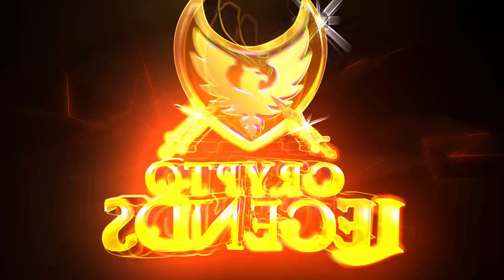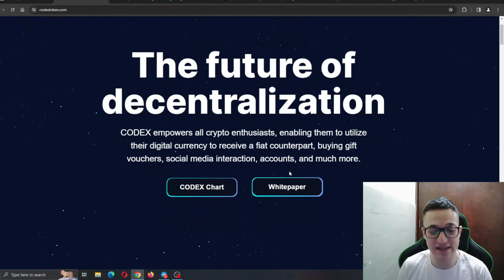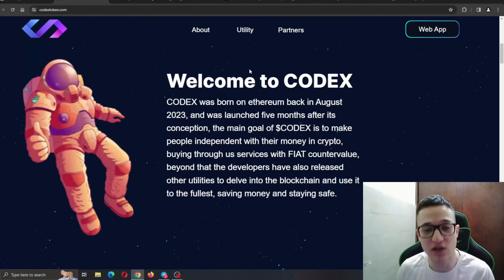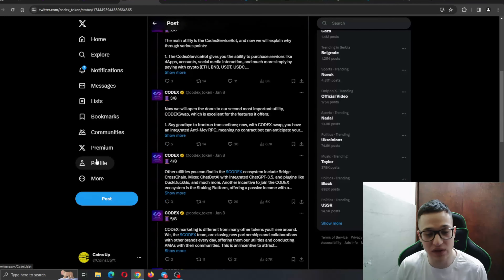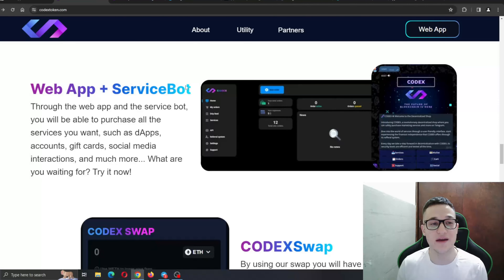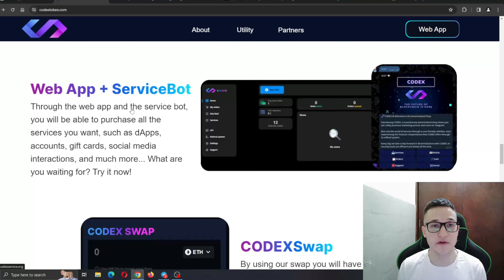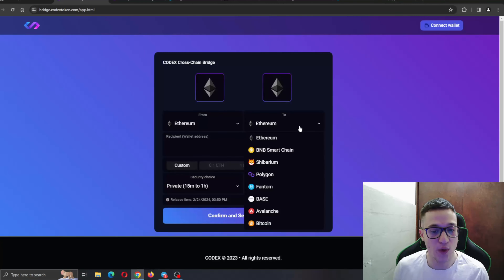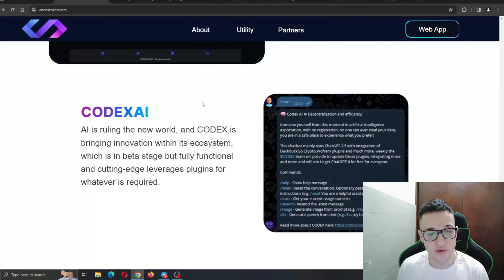MAKES YOU RICH FAST! 🔥 Codex 🔥THE NEXT BIG THING!🔥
Codex's primary goal is to assist coins that lack experience in developing and marketing utilities. It facilitates the creation of utilities and enhances social media marketing, allowing tokens to take off globally and build a solid base.

●▬▬▬▬▬▬▬▬ 🔥 Secret Calls 🔥  ▬▬▬▬▬▬▬▬●

●▬▬▬▬▬▬▬▬ Useful Links  ▬▬▬▬▬▬▬▬●